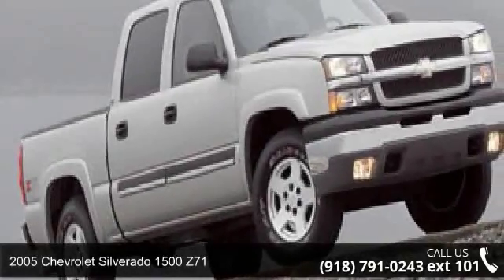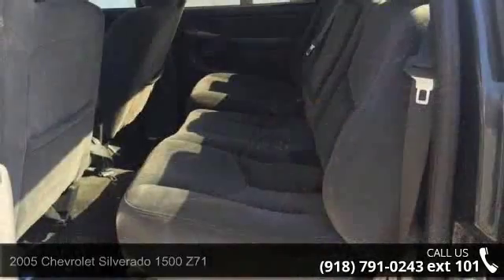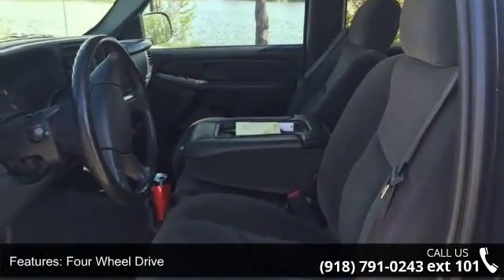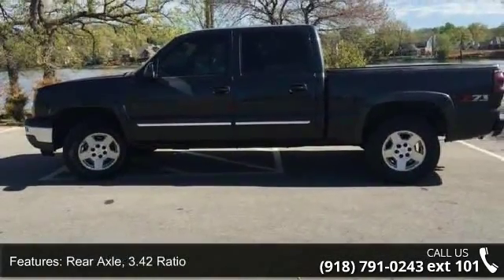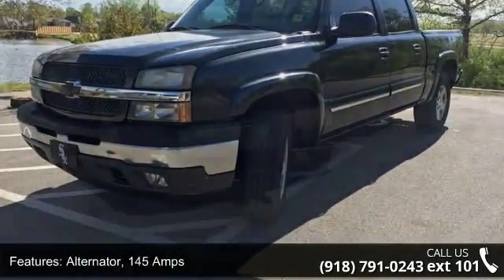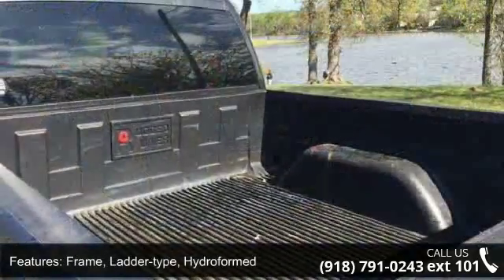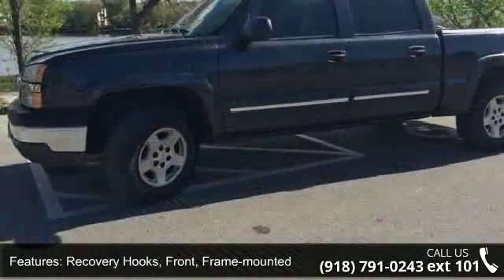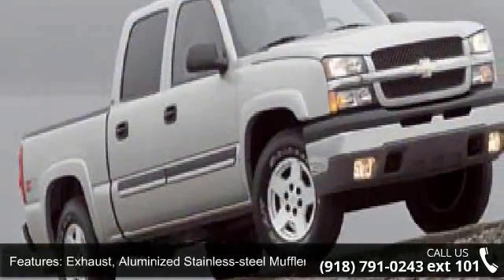2005 Chevrolet Silverado 1500 Crew Cab 143.5" WB 4WD Z71 ...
2005 Chevrolet Silverado 1500 Z71 Condition: Used Mileage: 196963 Exterior Color: Gray Interior Color: Black Doors: 4 Stock: 100675C Cylinders: 8